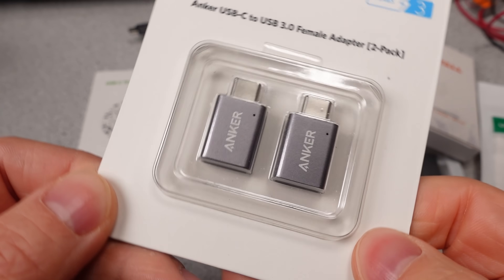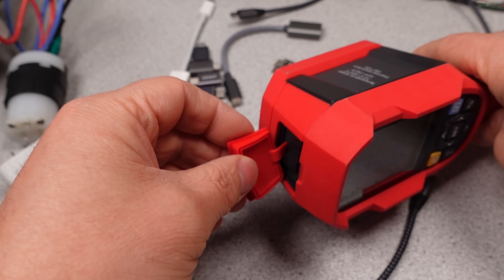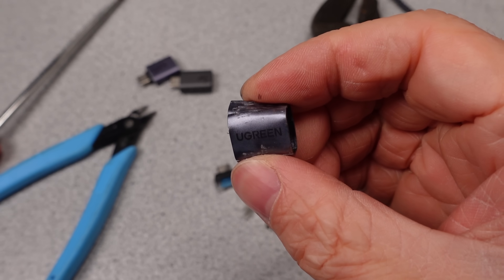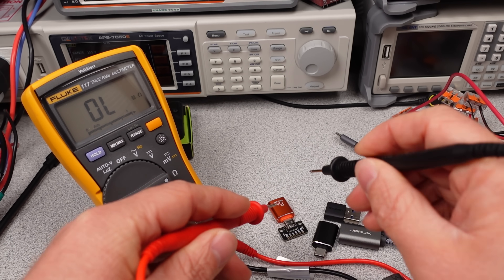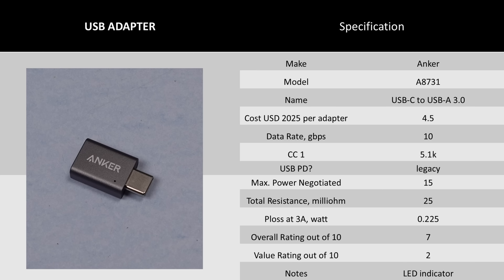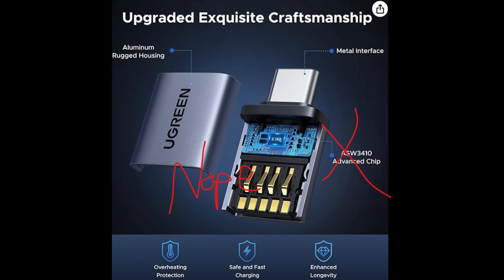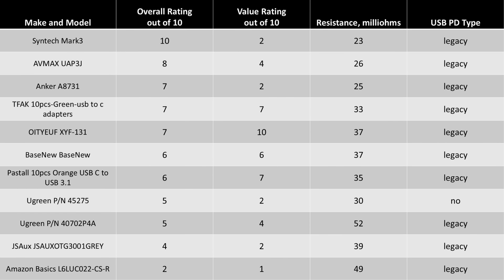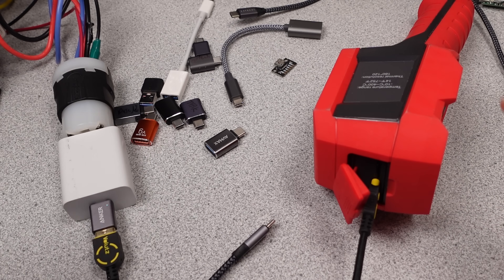Why do we need USB adapters still?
Syntech USB C to A Adapter

00:00 Introduction
01:09 why?
02:35 Teardowns
05:03 Cable Testing
06:54 adapters
09:58 Comparisons
12:53 CONCLUSION